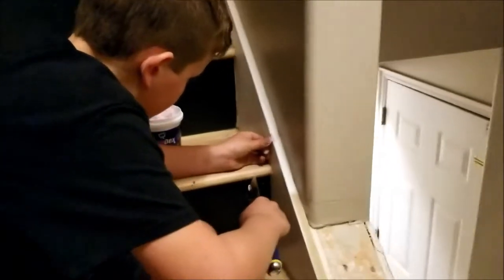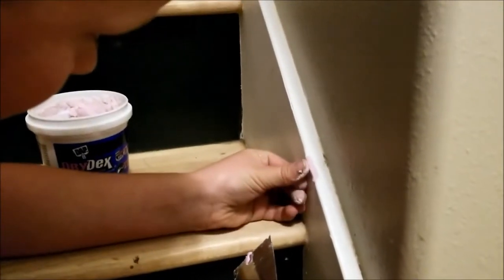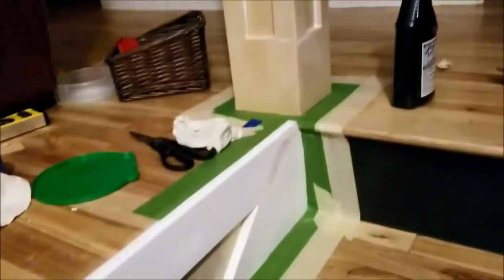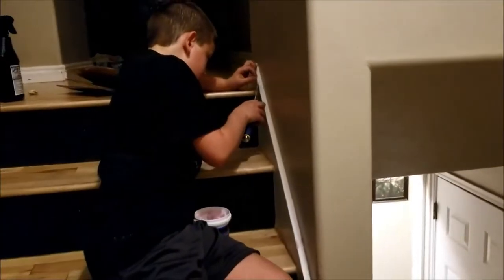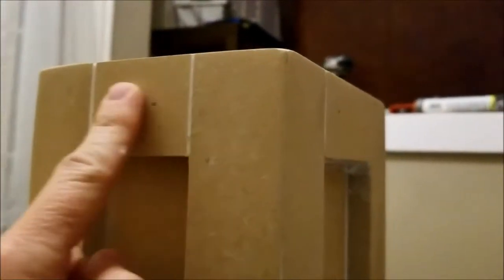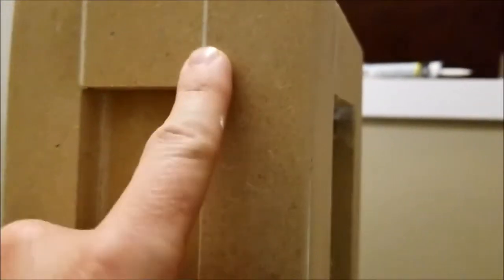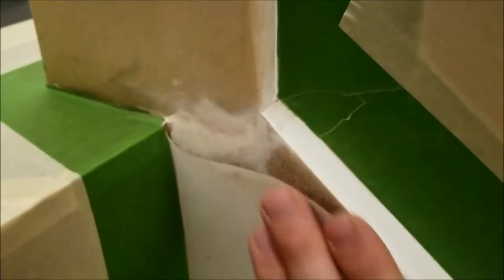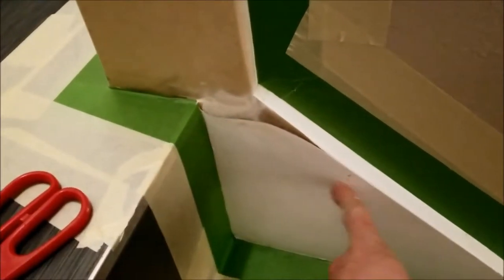Railing Rehab project part 6: Finishing balusters with polyurethane and priming the Box Newels.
This video shows us putting polyurethane on the balusters and preparing and priming the box newels (main posts) part of the stair railing. The balusters came pre-primed from Home Depot but I then did 2 coats of paint followed by sanding to remove rough edges or texture that was created by the paint sprayer. I then did a bit of touch up paint on the balusters followed by a bit more sanding followed by 2 coats of polyurethane.